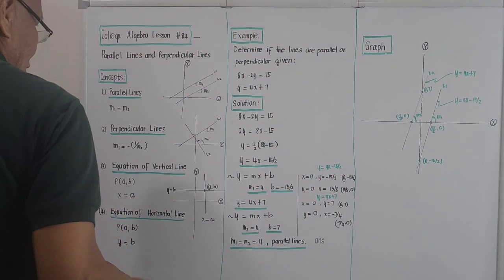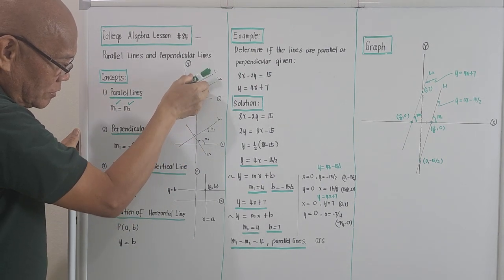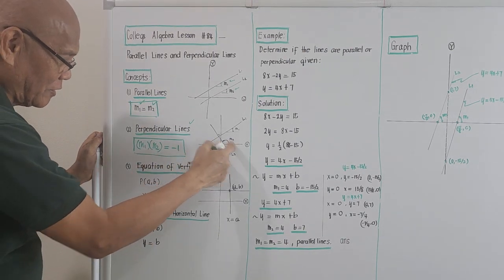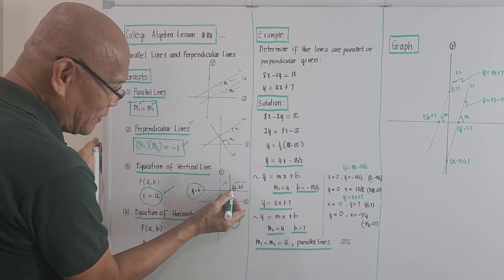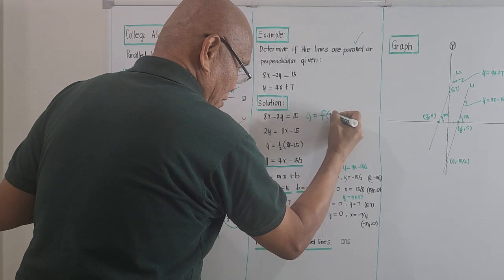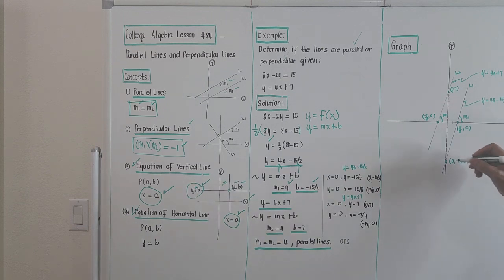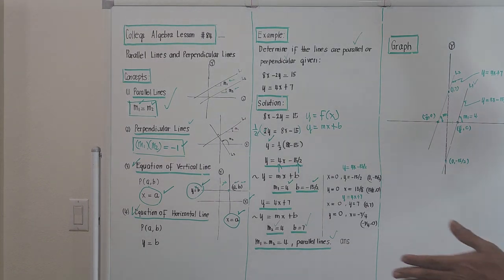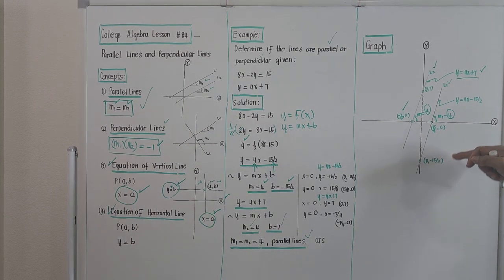College Algebra Lesson #84 _ Parallel and Perpendicular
Concepts of parallel and perpendicular lines.